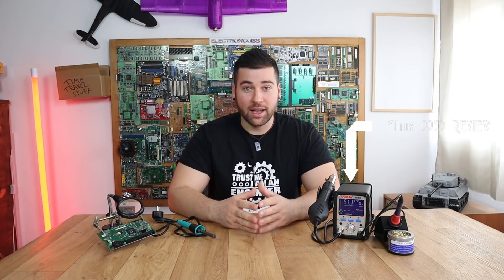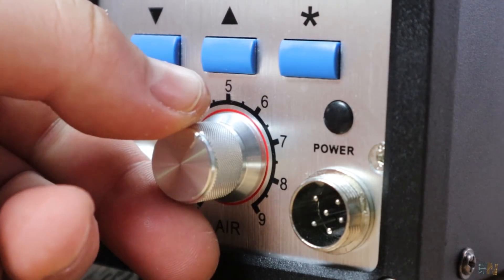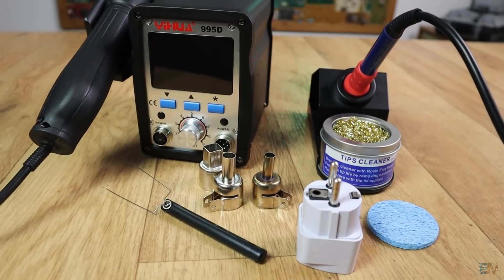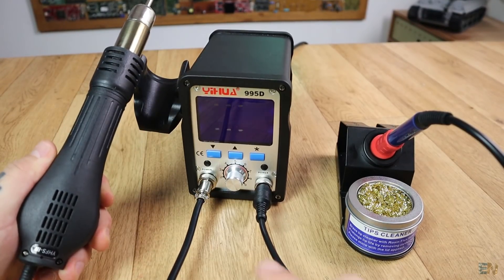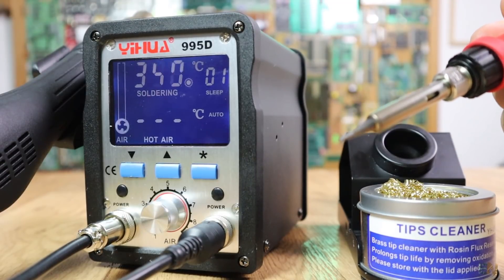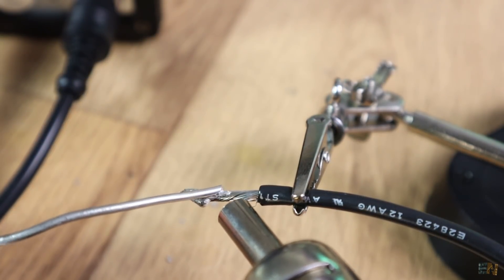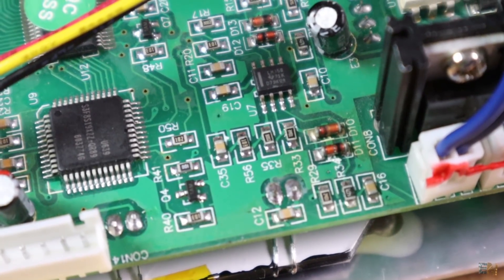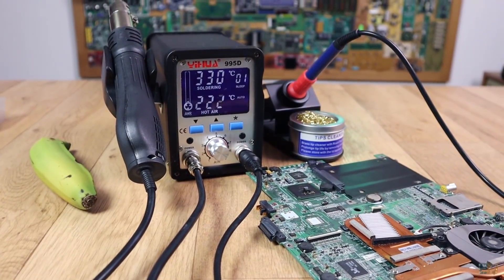Yihua 995D soldering station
YIHUA 995D 2 In 1 Soldering Station Hot Air Gun Soldering Iron

I hope you like my small reviwe on my new soldering station. I'm pretty happy to finally have one. Thank you very much for the support!